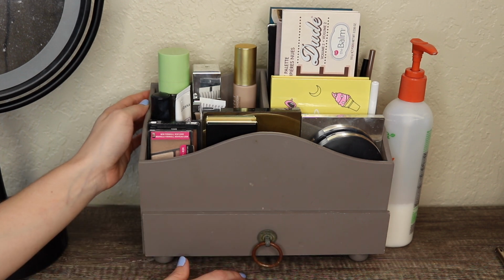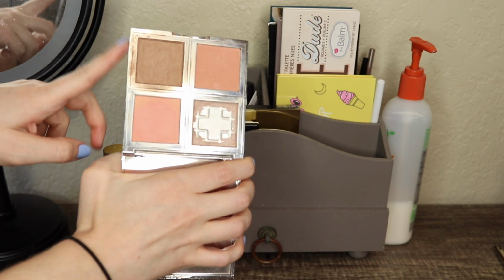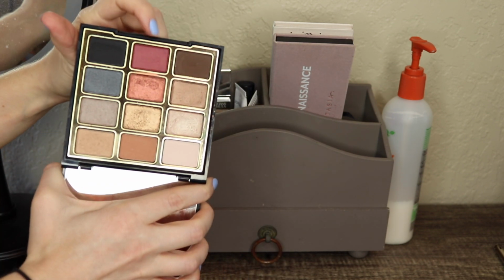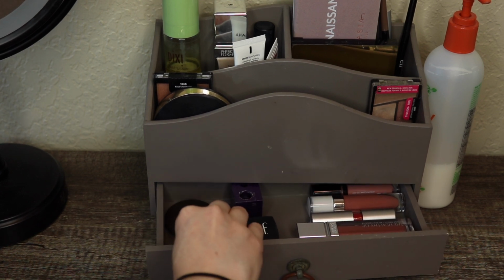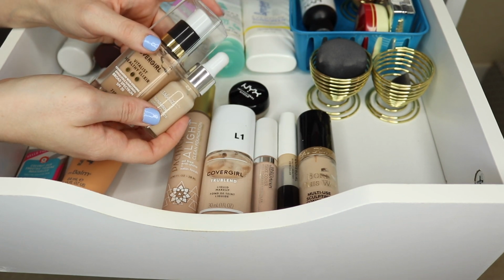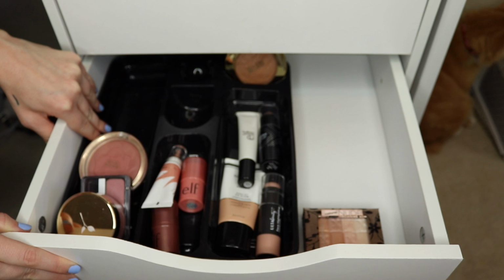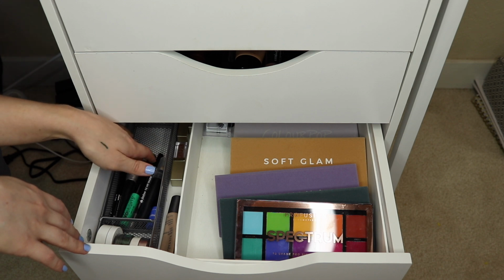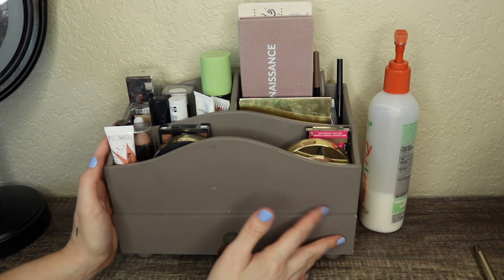JULY MAKEUP BASKET | makeup i'm using this month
Time for my monthly shop my stash/makeup basket! I'll be sharing a quick recap on last month's products, and then we'll go through my collection together and select my makeup basket products for July.

New videos Tuesdays, Thursdays, Saturdays (& sometimes Sundays)!

Covergirl Vitalist Healthy Elixir Foundation in Classic Ivory - $9-13

Ulta Beauty Foundation mixers - $18

Jordana Take Cover concealer in Porcelain - $4.99

CoverGirl Exhibitionist Mascara - $10.99

ELF Ultra Precise Brow Pencil in Taupe - $5

NYX Glitter Primer - $6.50

Flower Beauty Blush Bomb in Pinched - $9.99

Milani baked bronzer in Dolce - $8.99

Jordana Sculpt & Go Creamy Contour Stick in Light - $4.99

Becca Shimmering Skin Perfector in Champagne Pop (liquid/powder set) - $20

ELF Long-Lasting Lustrous Eyeshadow in Soiree - $3

Stila Glitter in Gold Goddess - $24

Madam Glam Matte Lipstick in Cherry Wine - $17.95

Profusion Matte Lip Creme in Imagine & Velvet (part of set) - $7

► What I'm Wearing:
Nails: Wet n Wild "Wear Skinny Jeans" (discontinued/not CF)

► Equipment info:
Ring light
LED panel lighting kit

-All my fave Amazon products

► About:
Hey there! I'm Sarah. Being an animal lover and makeup enthusiast, I make videos about cruelty-free beauty in hopes of connecting with fellow makeup lovers. On my channel, I share about making conscious purchases and working towards a curated makeup collection.

► Cruelty-Free Info:
Unless otherwise noted, all products on my channel are certified cruelty free by Logical Harmony at the time of filming. This is the standard I use when purchasing and recommending products as I believe it is the most reliable cruelty free resource.